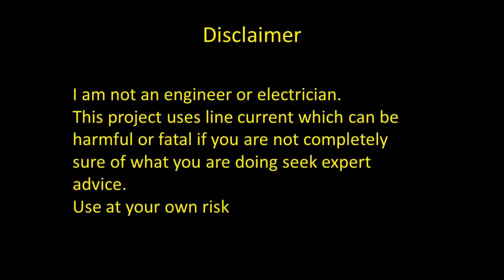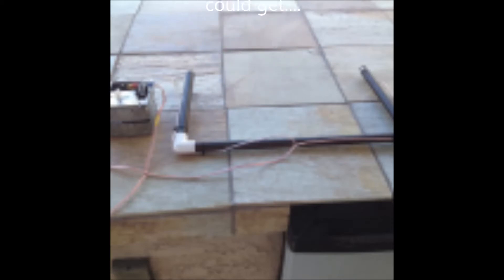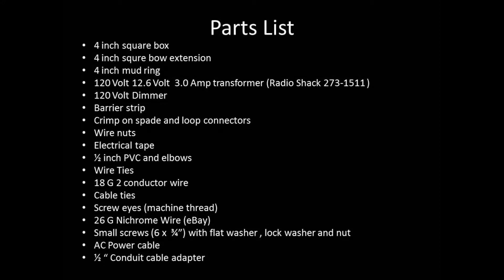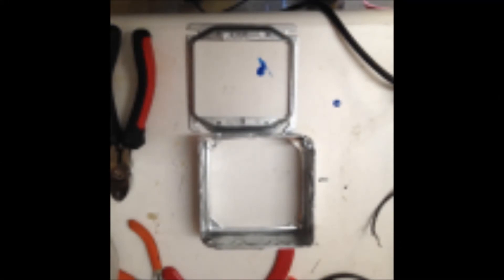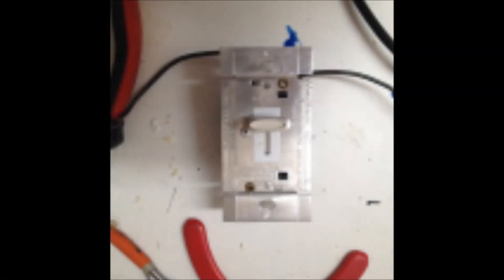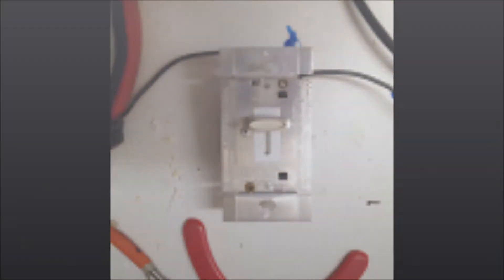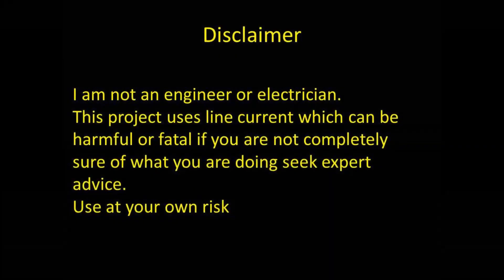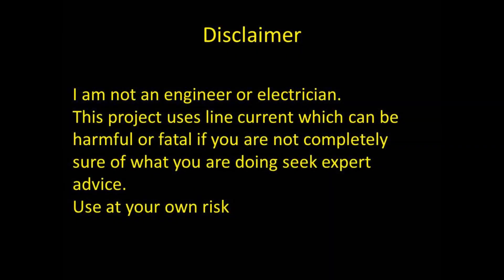Hot Wire Foam Cutter Part 1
How to build a hot wire foam cutter bow and power supply